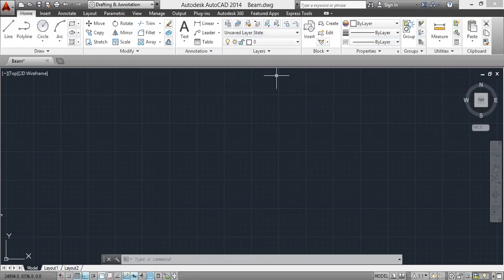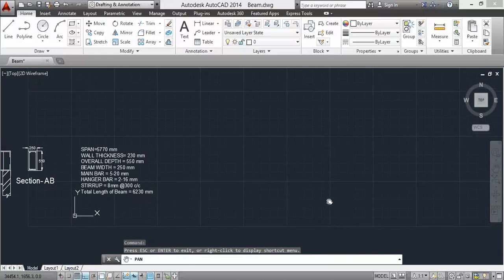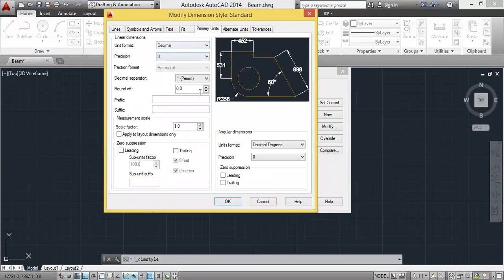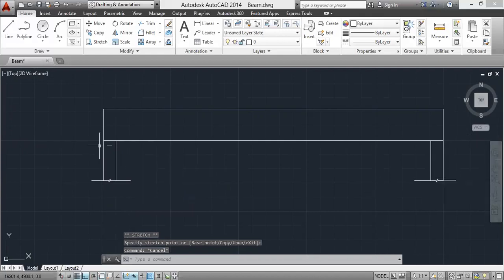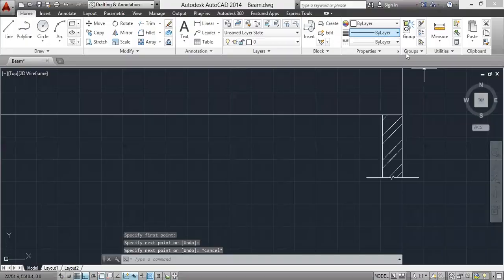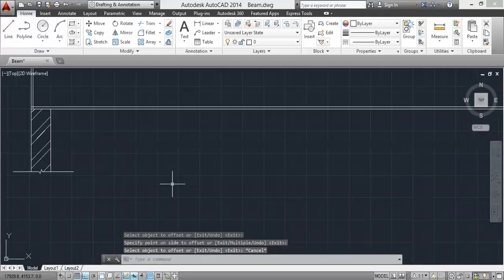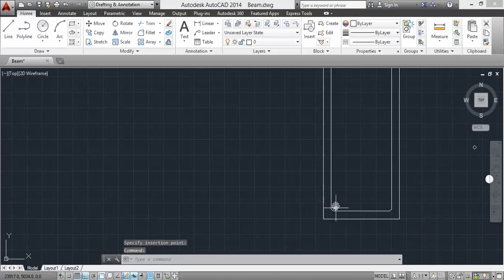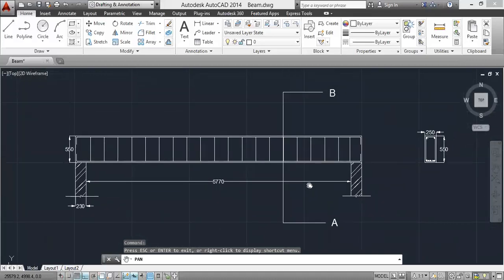Reinforced Drawing - 1 by Mr.A Jagadish Babu | Department of Civil Engineering | IARE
Telangana, India.